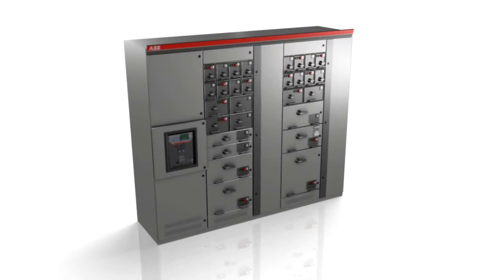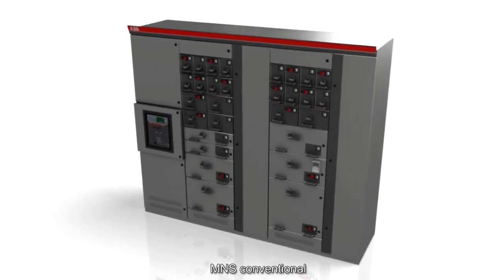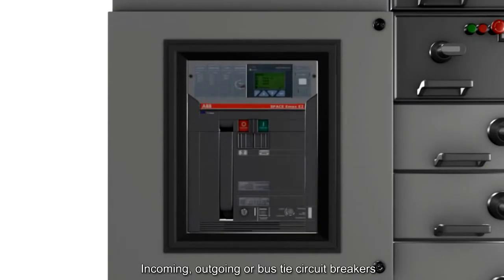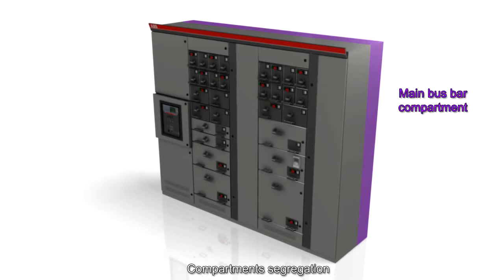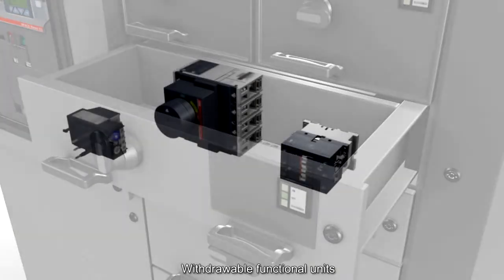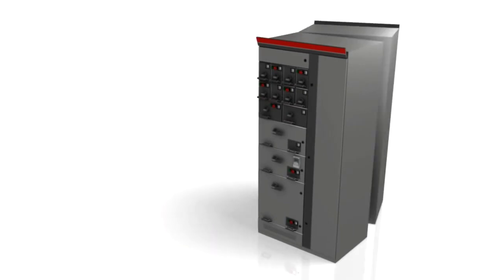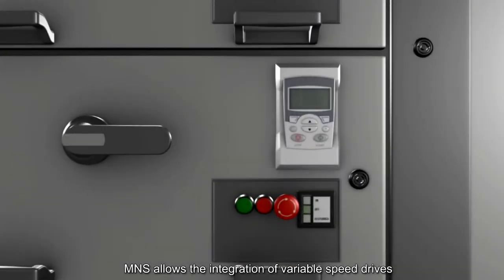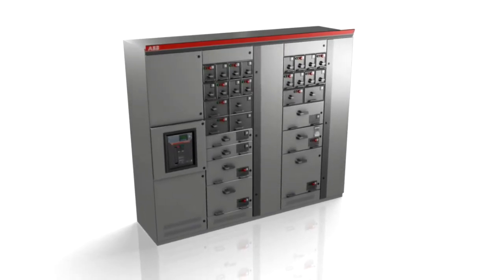ABB MNS® Conventional Setting the Standard for MCCs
MNS – modular low voltage switchgear system The solution for electrical distribution in industry, power plants and marine applications